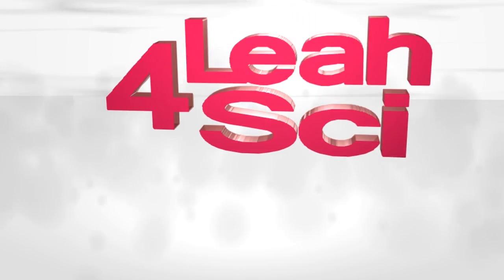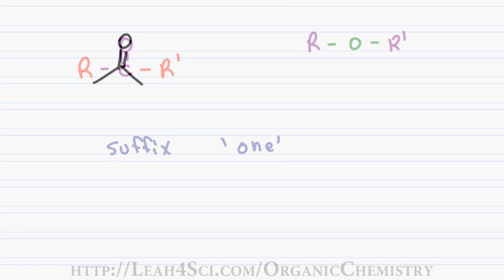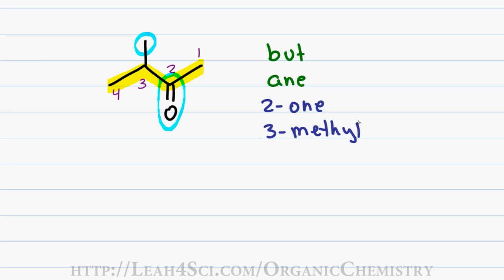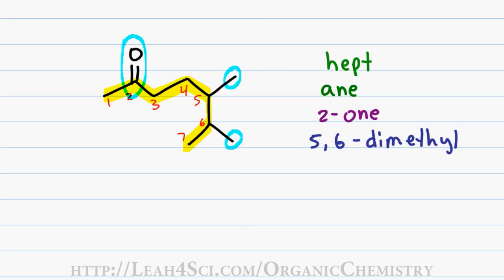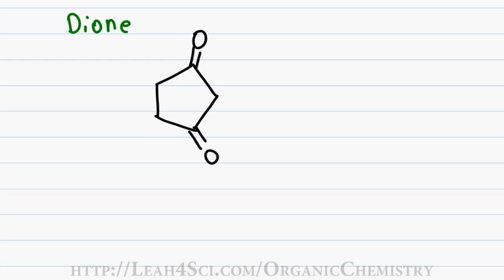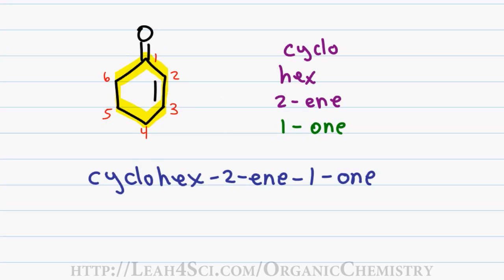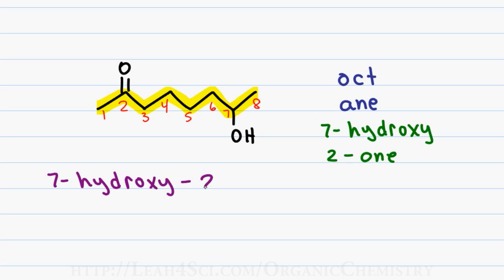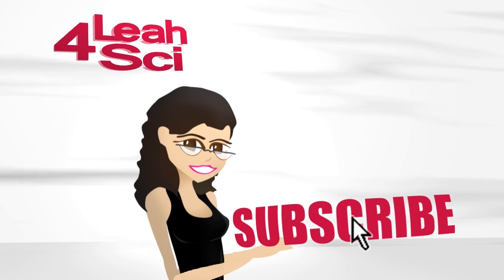Naming Ketones Using IUPAC Nomenclature - Organic Chemistry tutorial by Leah4sci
This video shows you how to name organic molecules that are fused into a single or double ring compound including substituted cyclic and bicyclic alkanes

This Leah4sci tutorial video shows you how to name molecules containing a ketone, or a carbonyl functional group in the middle of a carbon chain